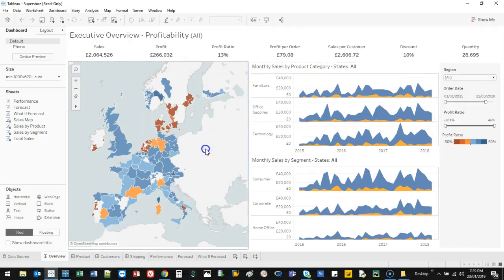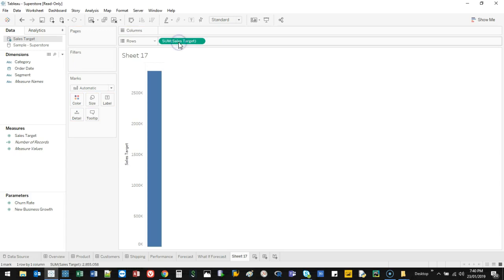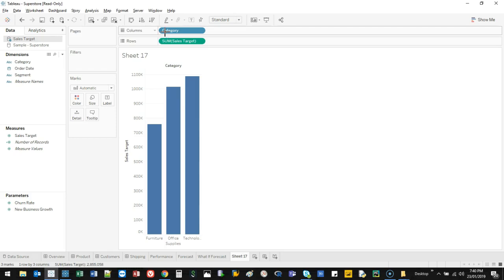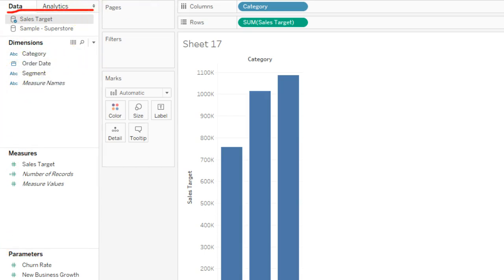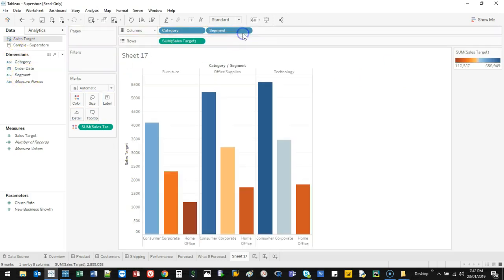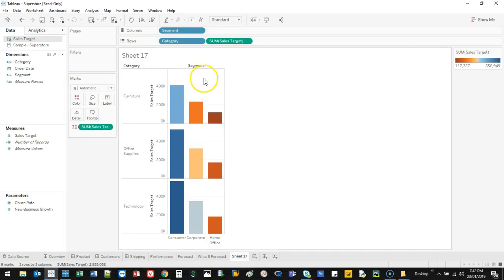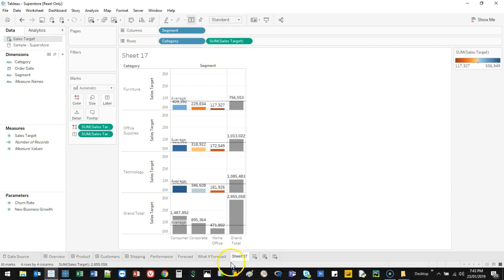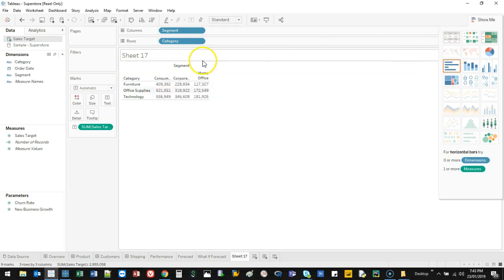Tableau - Main Menu and User Interface Explained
VIDEO DESCRIPTION:
In this video I'll go through the user interface and what some of the elements are. I'll also do a basic demo so you can see how easy it is to create graphics in just a few seconds.